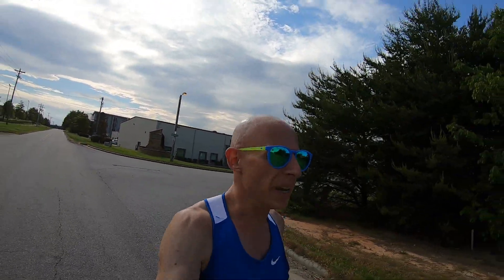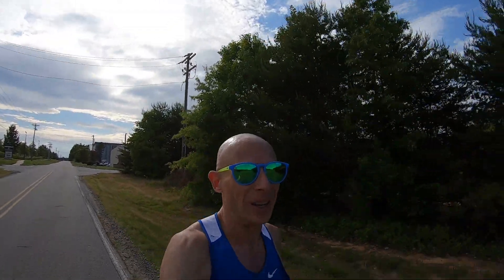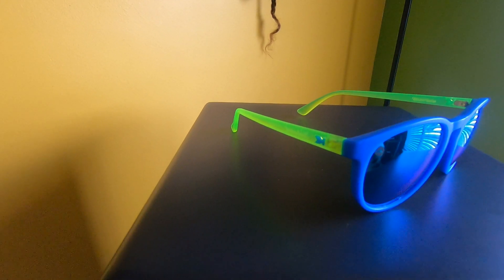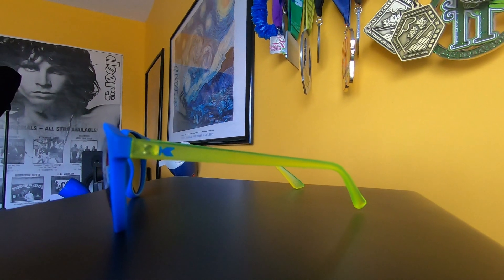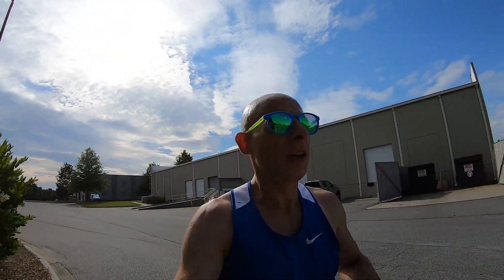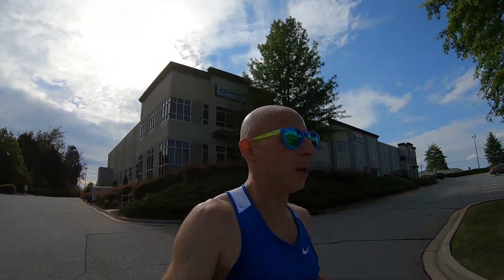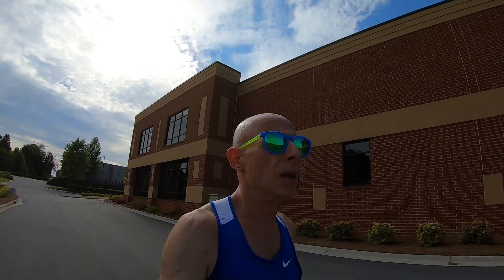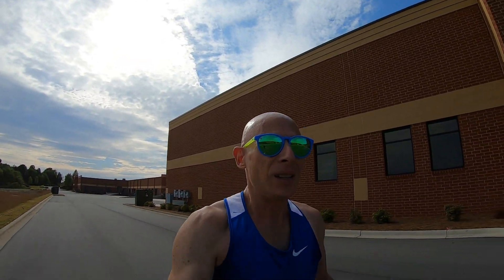DevRunner Review: Custom Knockaround Sunglasses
I recently visited Knockaround.com to customize and order a new pair of Mai Tai style sunglasses to use while running. In this video I provide my honest review of these new sunglasses so that other runners can judge whether they would like to give them a try!

Knockaround Mai Tais are the perfect sun-soaking, poolside-lounging, beverage-in-hand pair of sunglasses, but custom ones can do a lot more than that. These rounded frames are equal parts subtle and sophisticated, and with your own selection of colors and patterns they’re just as ready for the sand as they are for a stroll through the city.